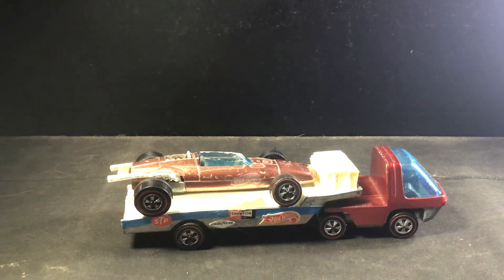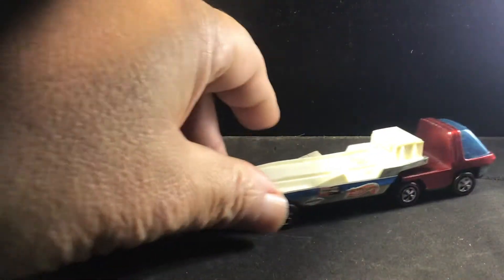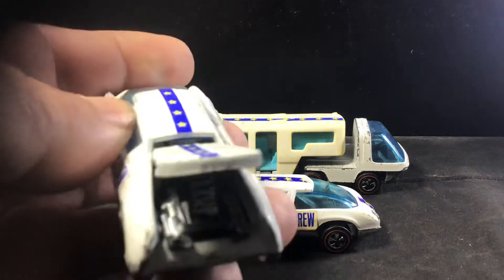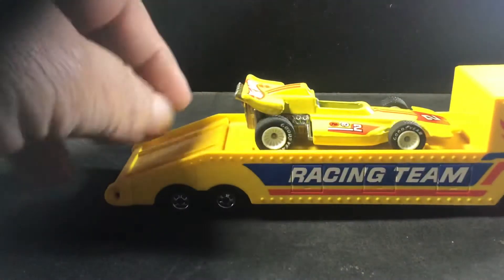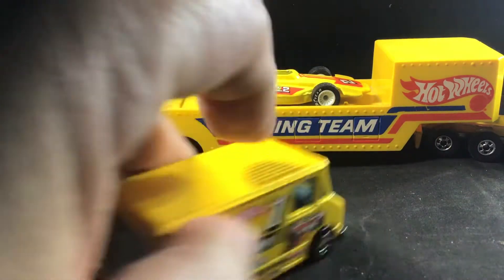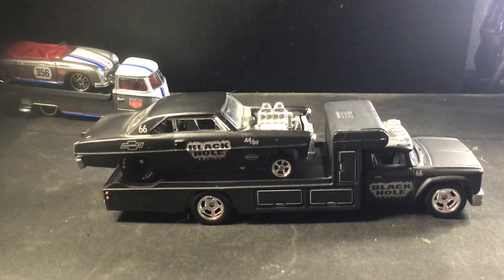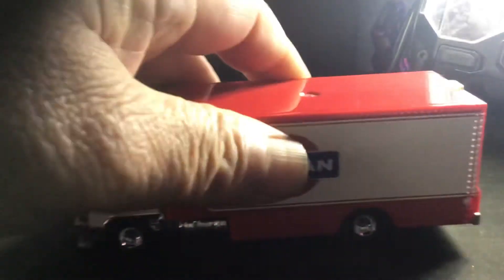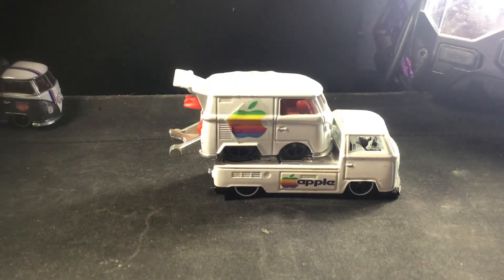Hot Wheels Transporter Evolution includes 1971 Race Rig, HW truck co race hauler and New ones